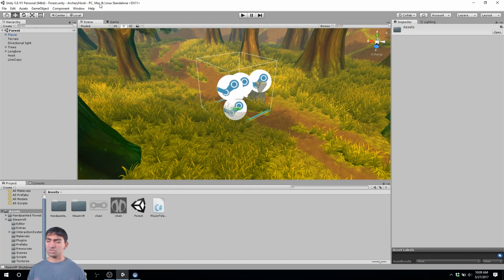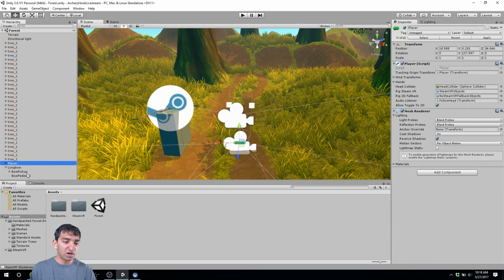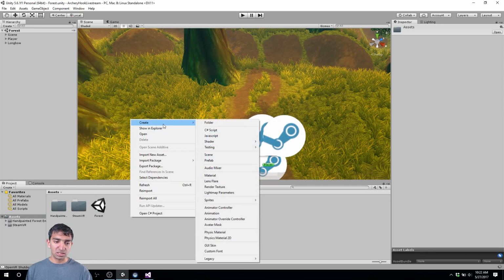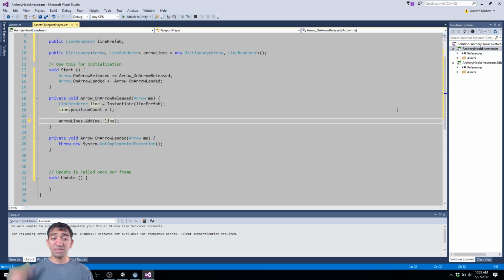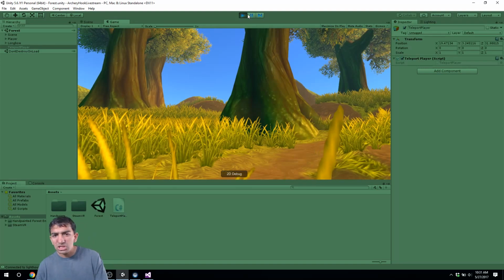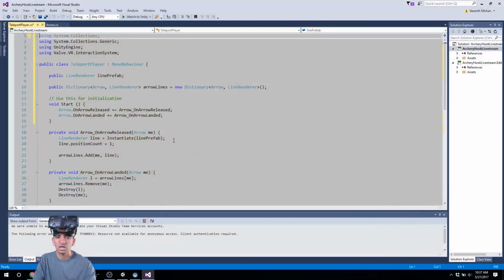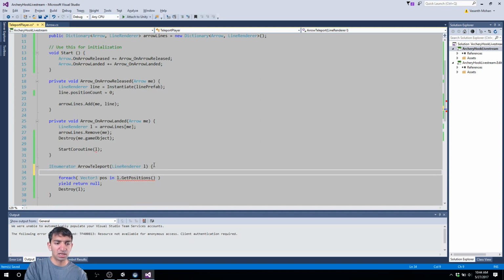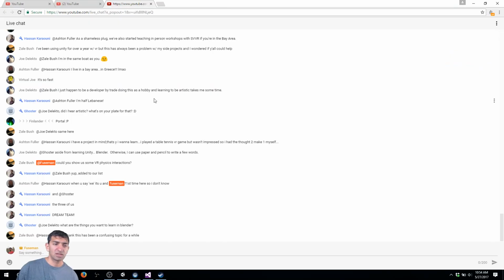Building a Bow and Arrow Grappling Hook From Scratch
What do you get when you cross a bow and arrow with a a grappling hook? A great way to move around a VR scene and bring objects to yourself. We will be using the bow and arrow that is built into SteamVR and then customizing it to dash around a scene.

Welcome to the weekly FusedVR Livestream! These streams are a chance not only for anyone to learn more about VR development, but also a chance for anyone to ask questions about LITERALLY anything! Whether it be about your own VR development, your future projects, or just VR in general, we would love to talk with you about it!

If you missed the last video, here is a link to that video where we go over using Vuforia with Hololens